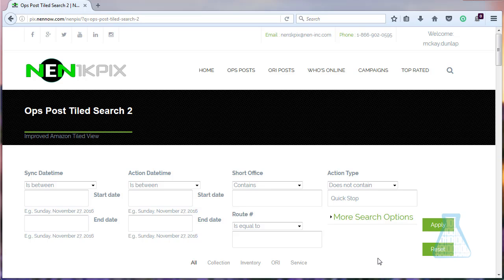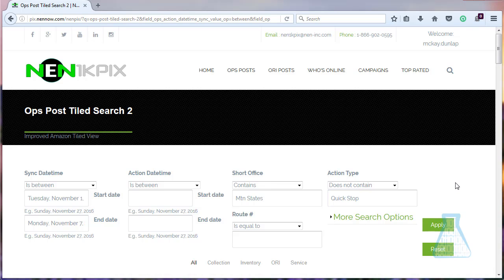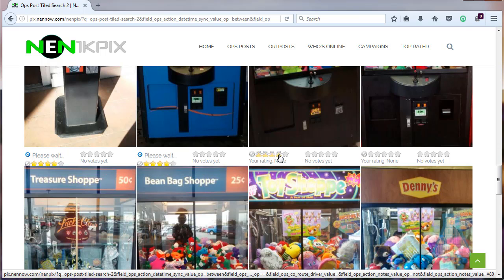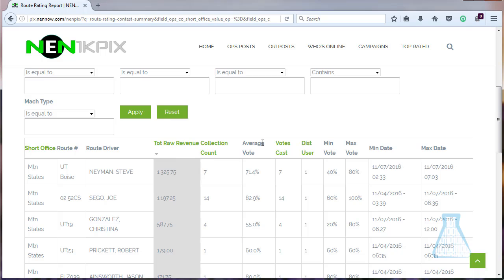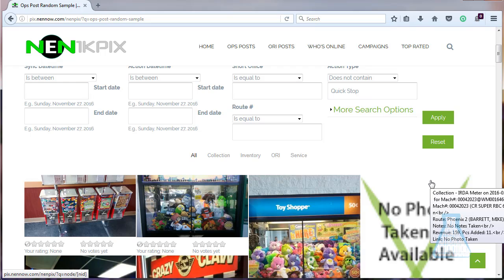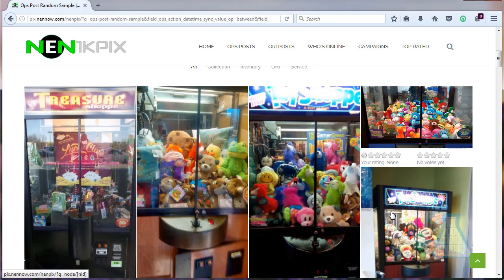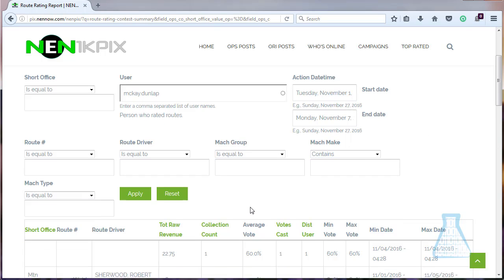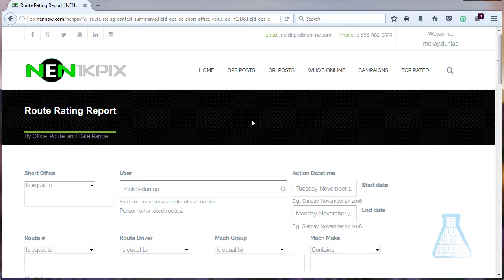NEN1KPIX Training 2: Basic Rating Routes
Rating Pix and routes. Random Sampling, and Reporting